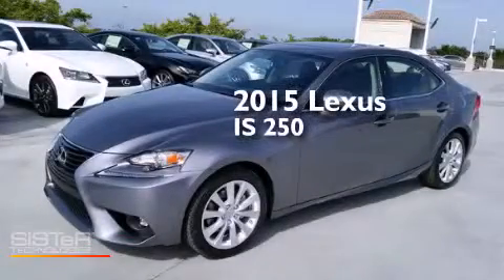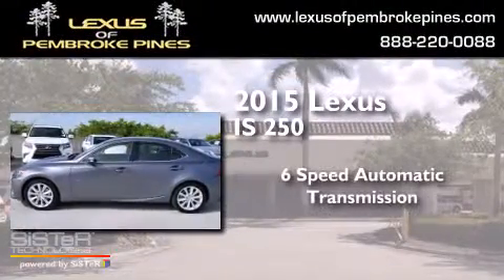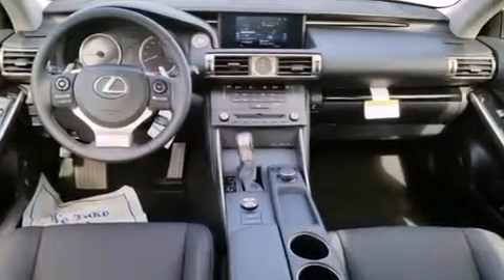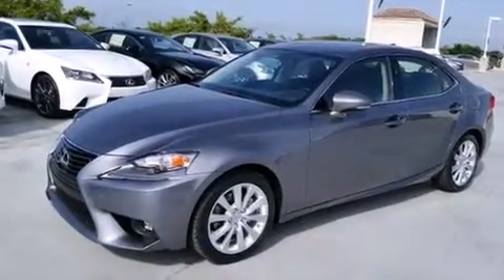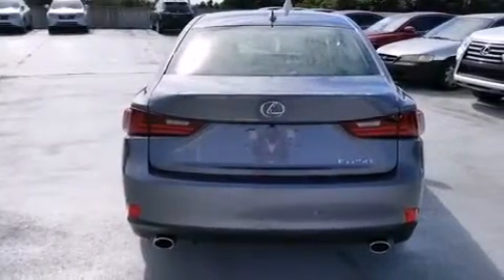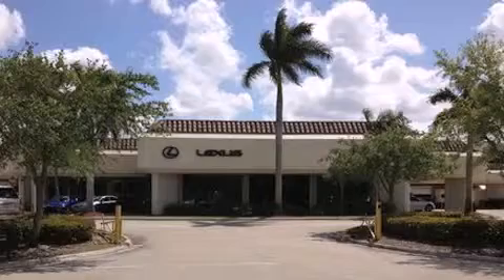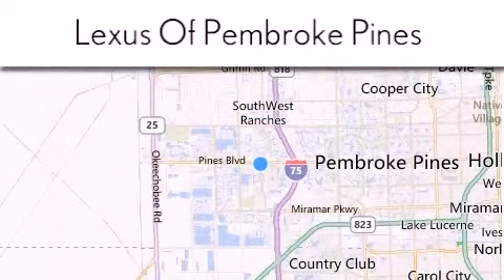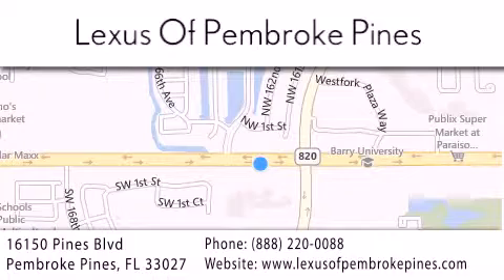2015 Lexus IS 250 Miami FL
We have been honored to serve the Pembroke Pines FL area , we promise that your experience at our dealership will exceed your expectations ! Year : 2015 Make : Lexus Model : IS 250 Engine : 2.5L V6 Trans . : Automatic 6-Speed Exterior : Nebula Gray Pearl Miles : 30 Interior : Black NuLuxe Illustrious Piano Black Trim Stock : 50575400 Lexus of Pembroke Pines 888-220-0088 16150 Pines Blvd Pembroke Pines , FL 33027